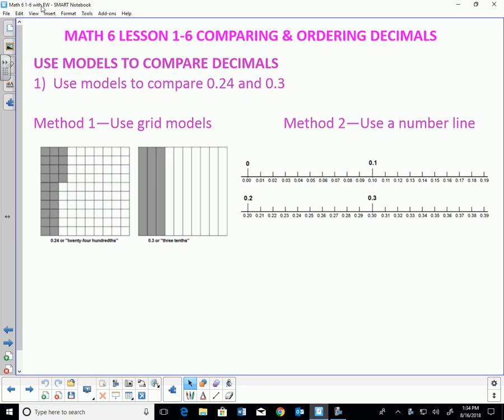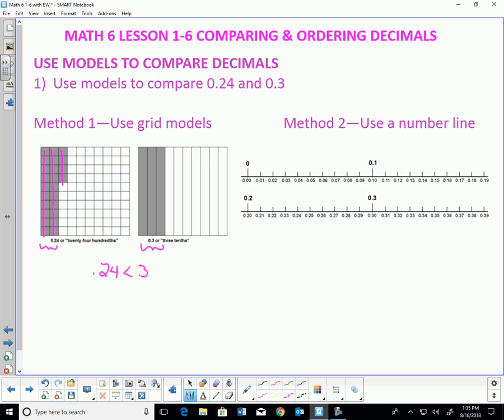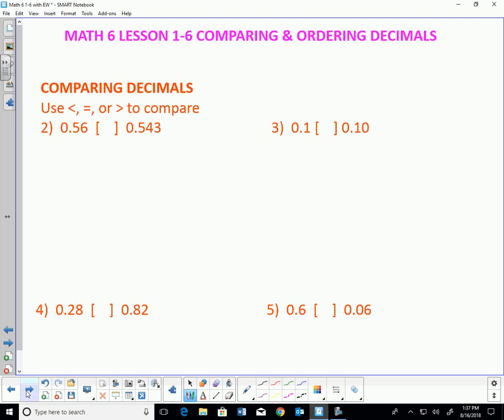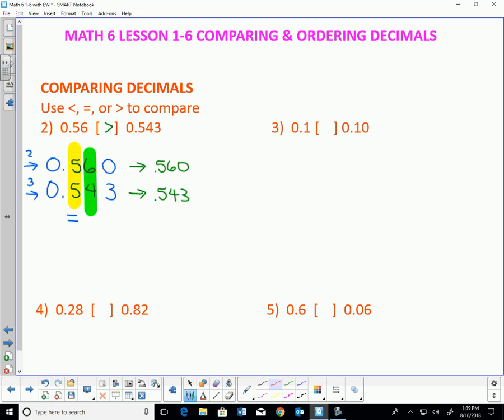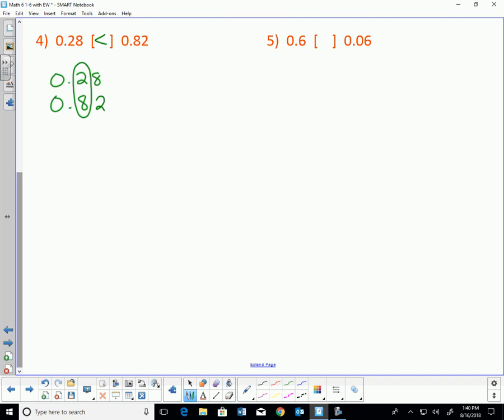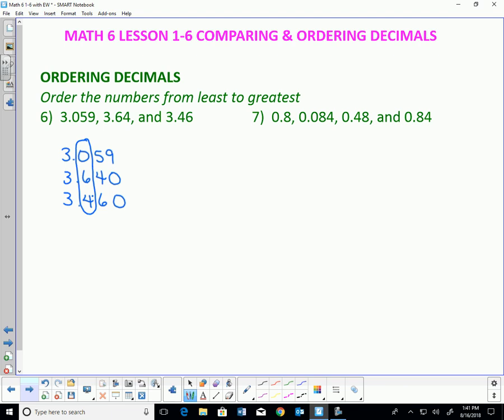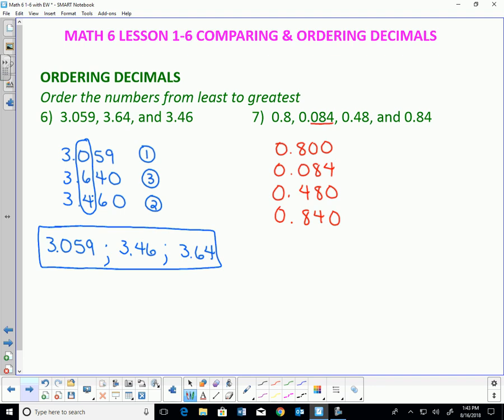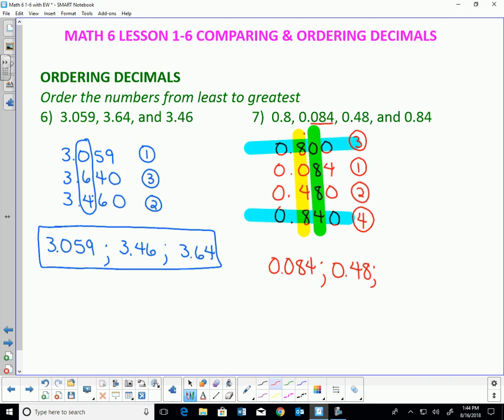Math 6 Lesson 1 6 Comparing and Ordering Decimals